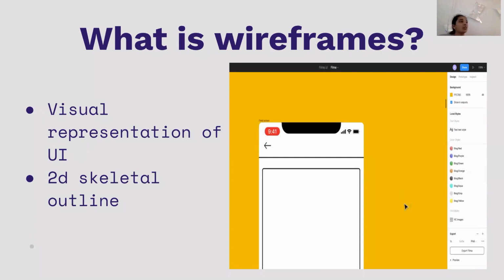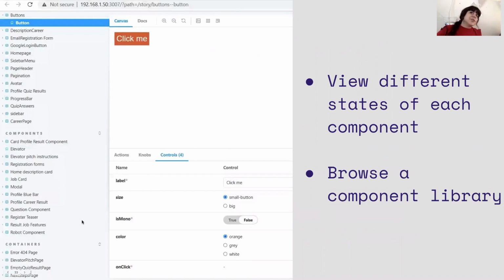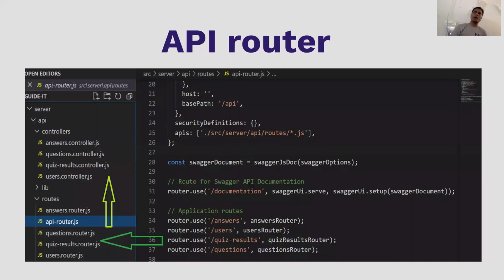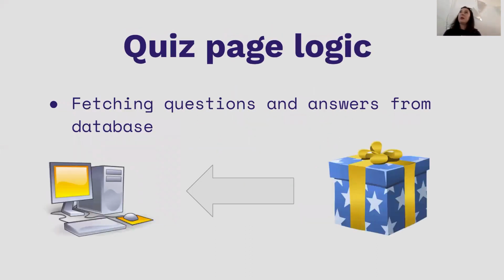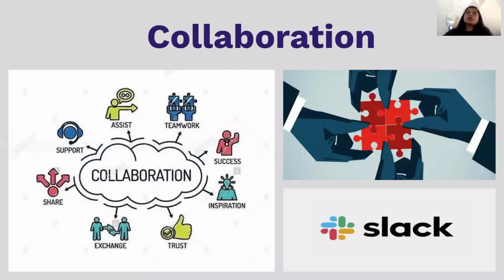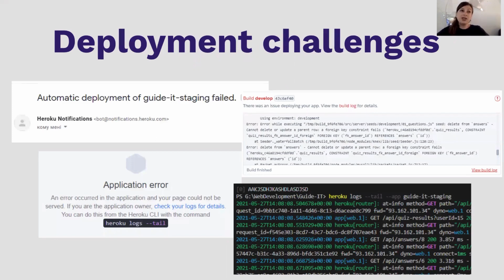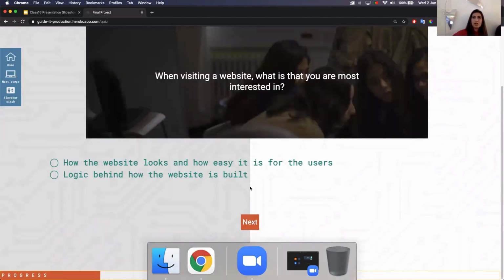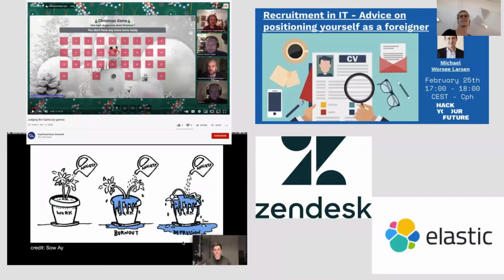Graduation Class 16 - Presentations & Demo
HackYourFuture Copenhagen Class16 Graduation